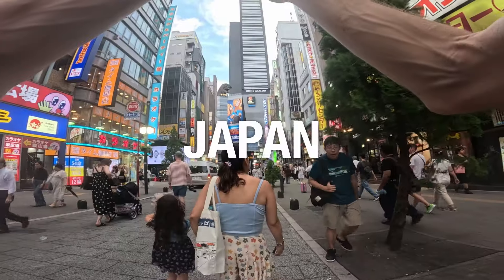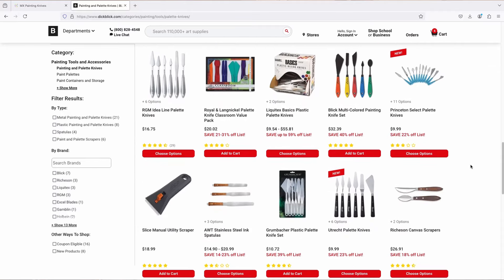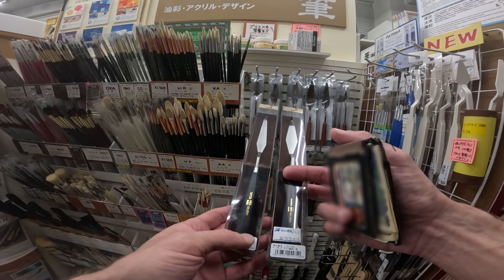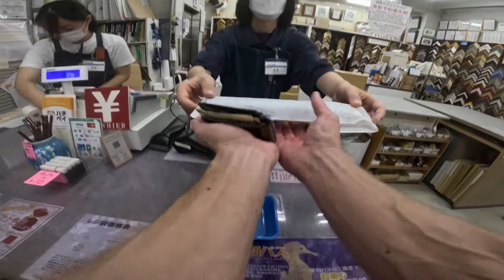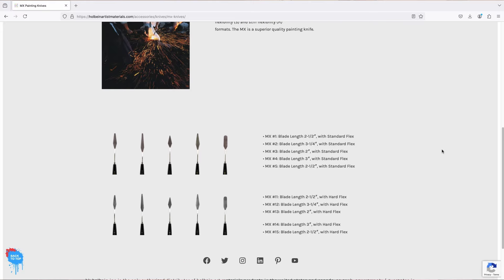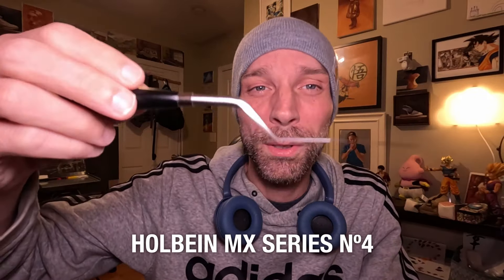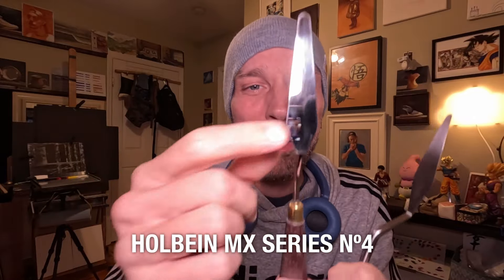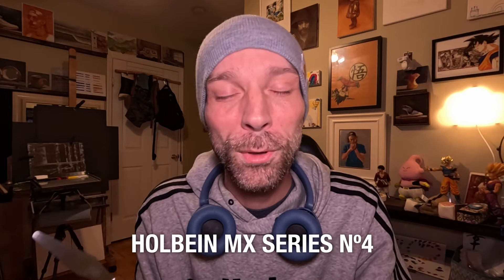Holbein MX Series Palette Knife - Test & Review - Made in Japan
In this week's video I review Holbein MX Series Palette knife. Bought and brought back from Japan, this Made in Japan Palette knife looked amazing in the store already, let's see in this video if this Premium Palette knife holds its promise.

Anyone is welcome to my Art Community. Respect for everyone is mandatory. Different opinions are very welcome, debates are always appreciated, but must be respectful. Use the comment section to ask any question you might have. I am here to help.

This does not change anything for you, it remains the same price. Using the link to make your purchase will give me a small percentage of the sale and will directly support the channel allowing me to keep producing Art videos every week.